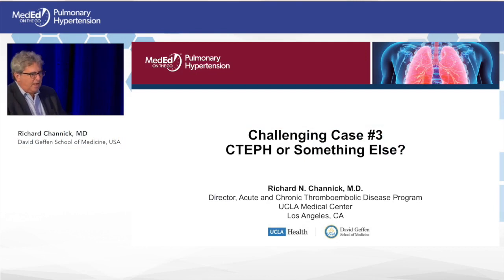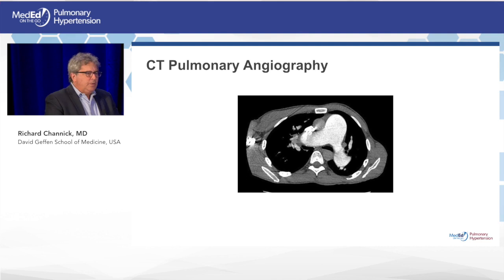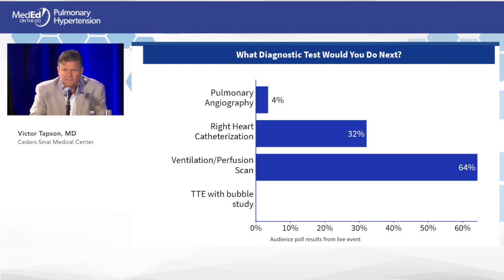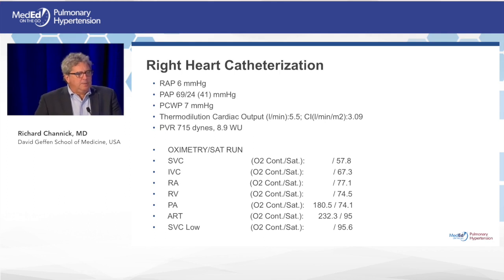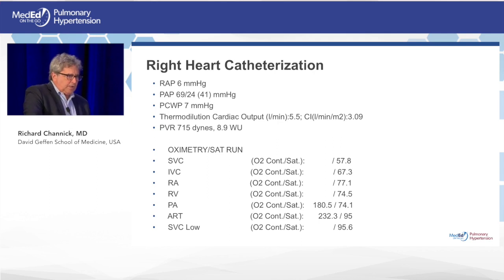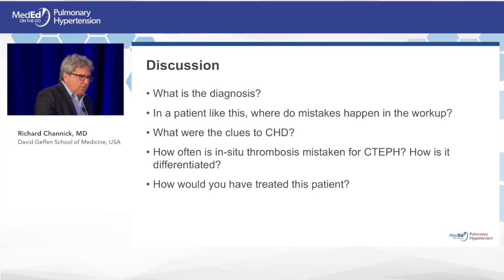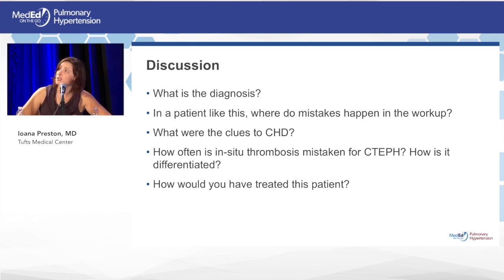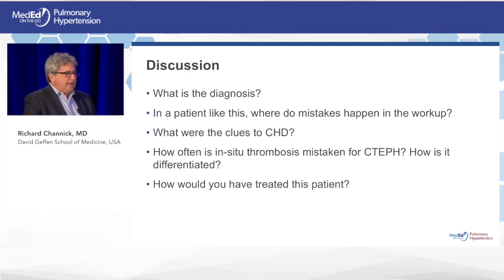Case 3: CTEPH or Something Else?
This video is part of a larger CE/CME Certified program entitled: Challenging Cases in PH. You can receive free CME credit, view this video, and download slides from the presentation at MedEdOnTheGo.com